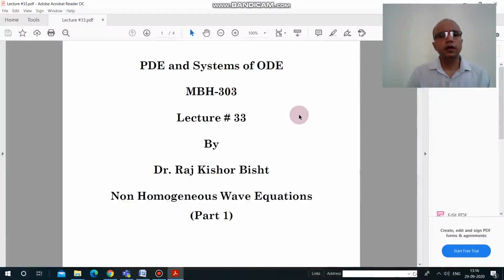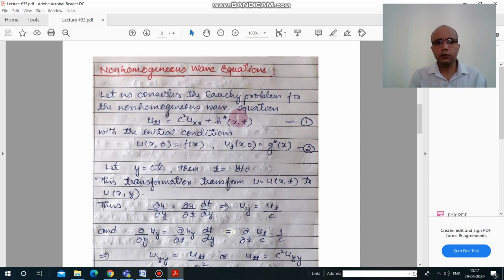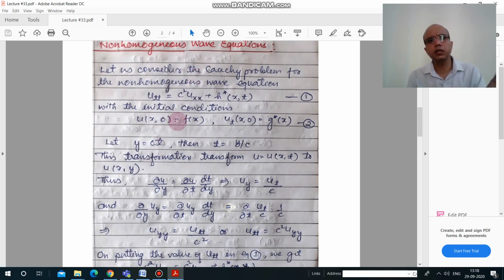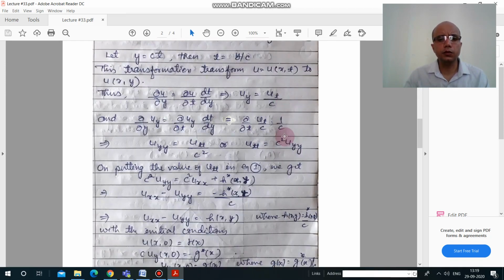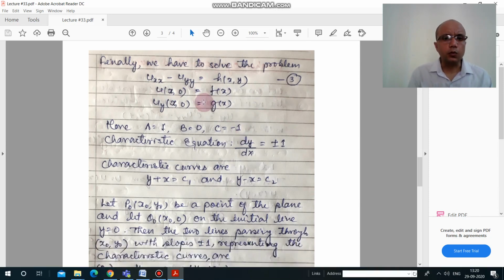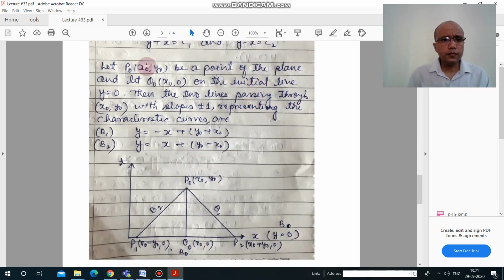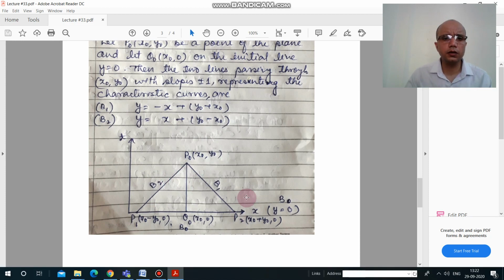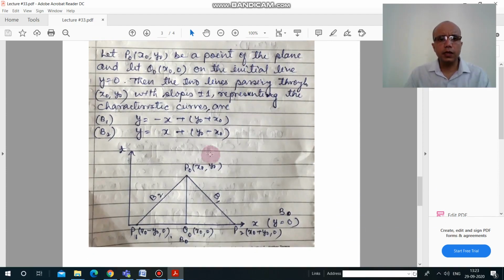PDE #33 Non homogeneous wave equation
PDE #32 Cauchy Problem types Revision